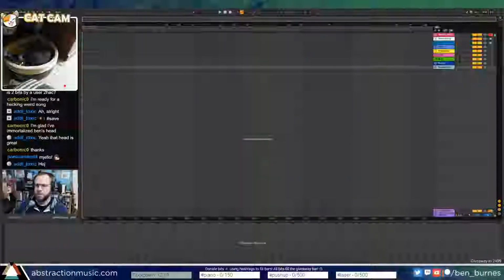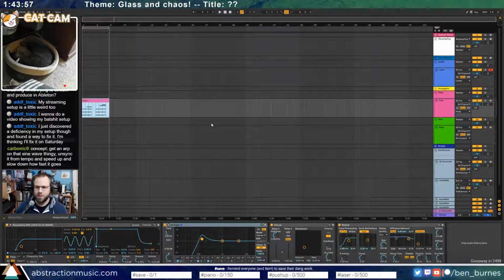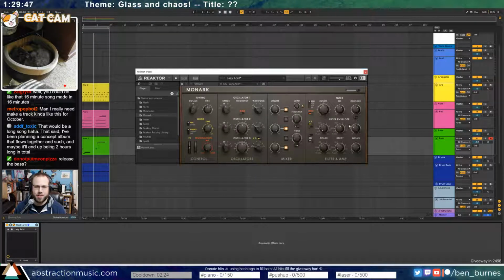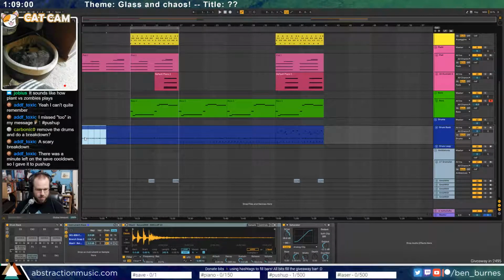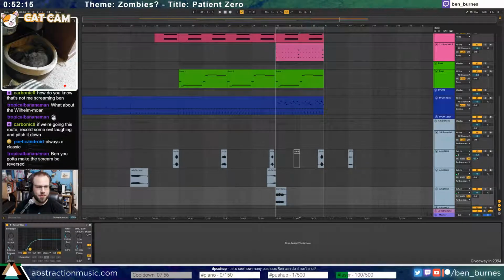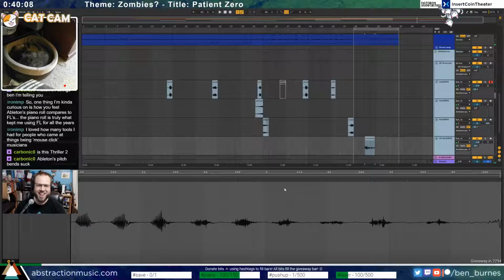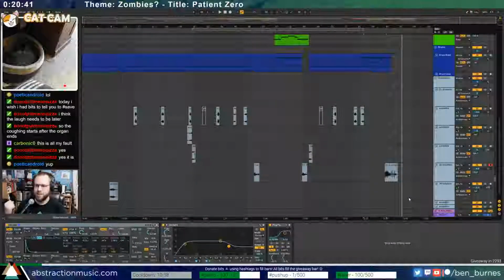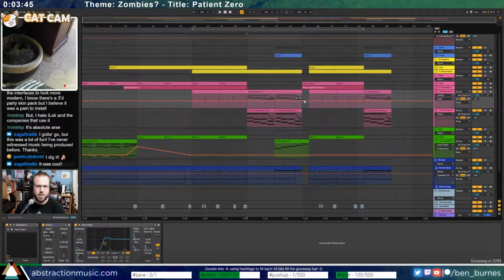Patient Zero - Two Hour Track Challenge (2018-10-10)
== EQUIPMENT ==
Computer: Home built, i7 processor, 16gb RAM
Sound Card: Komplete Audio 6
Piano: AKAI MPK249
Software: Ableton 10, Komplete Ultimate 11
Headphones: Sennheiser HD280 pro
Monitors: Event Project Studio 6
Microphone (streaming): Shure SM-58
Microphone (recording): Shure SM7B
Portable microphone: Zoom h4N
Camera: Canon Rebel T5i